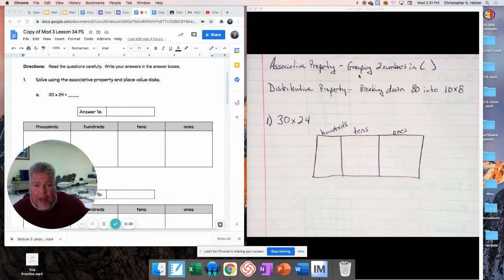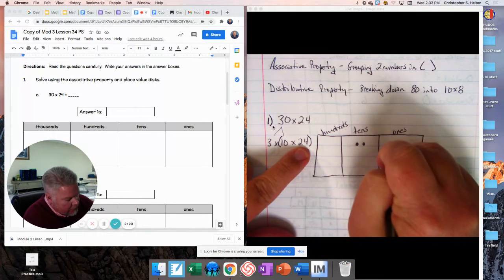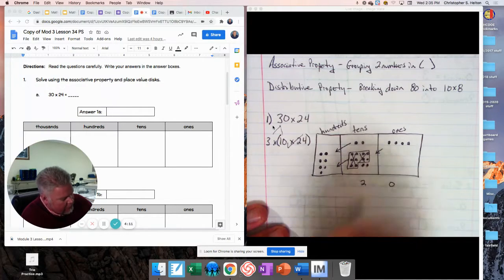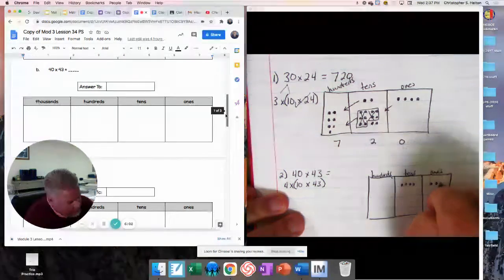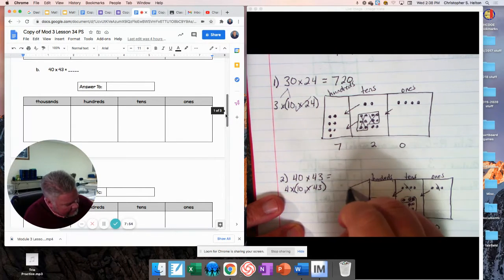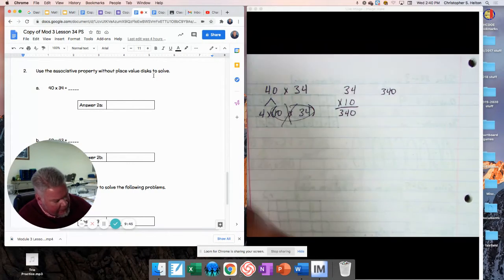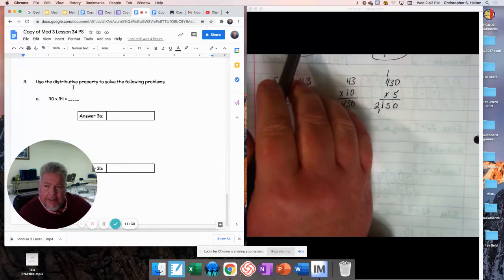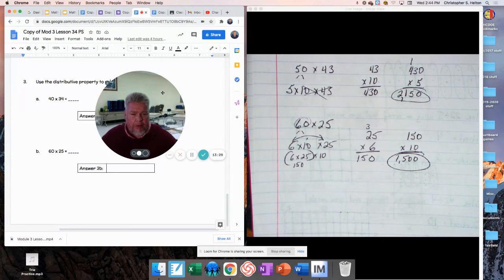Module 3 Lesson 34 Problem Set